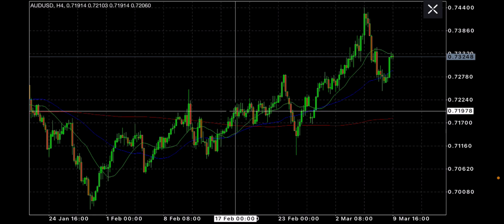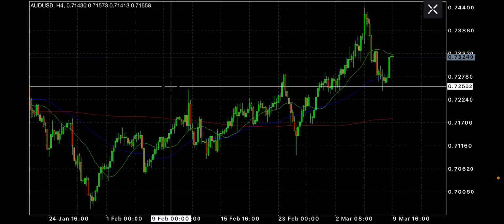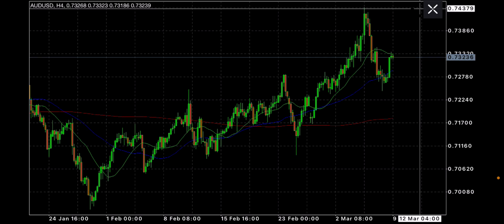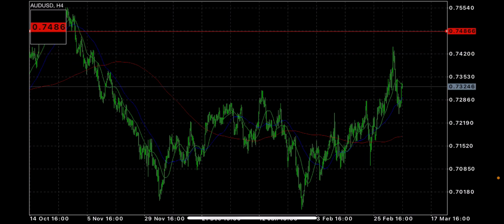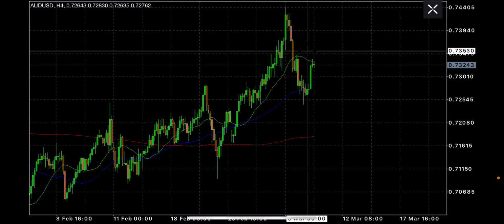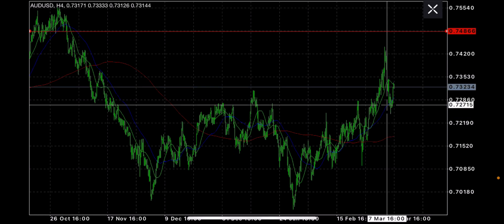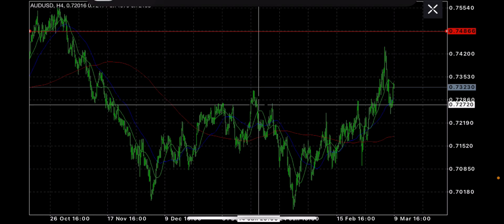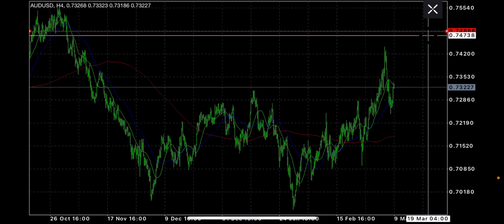Forex AUDUSD Premarket Analysis For 3/9/2022